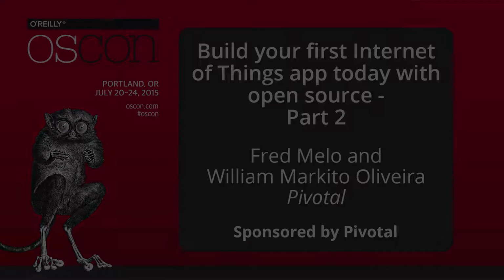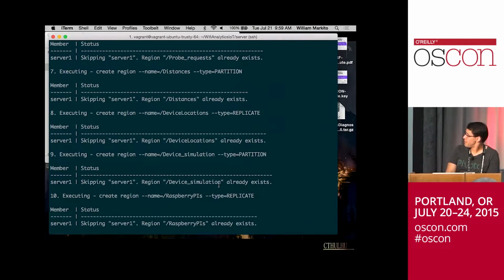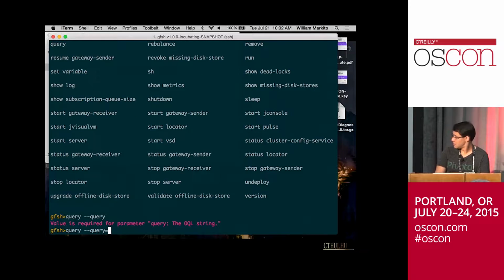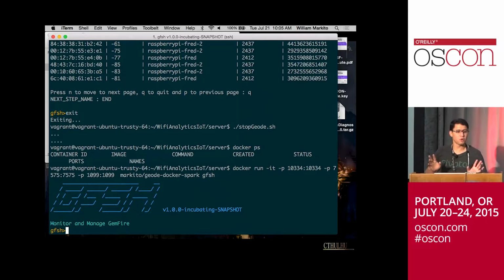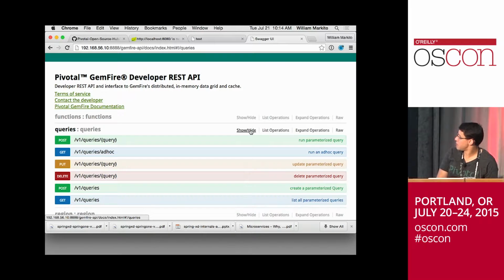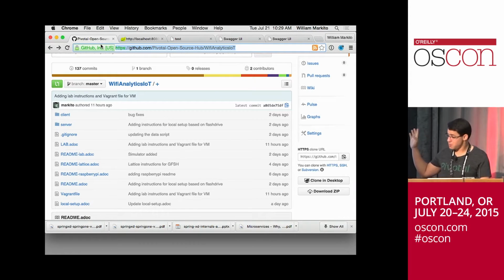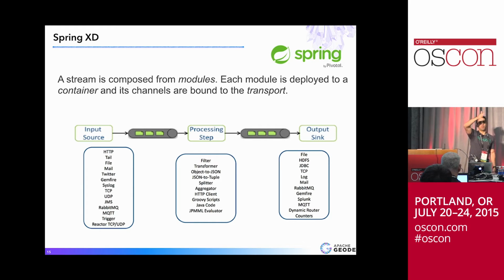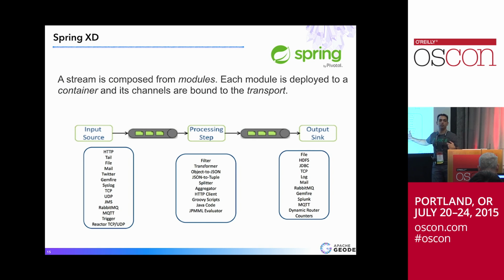OSCON 2015: Build Your First IoT App Today with Open Source — Part 2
The Internet of Things requires new applications to consume data that streams in from connected devices, and apply advanced real-time analytics. It also demands the ability to scale horizontally in order to support a large number of devices, while keeping extreme low latency for immediate data insights.

In this series of videos form OSCON 2015 this hands-on workshop will show you how to leverage open source software like Apache Geode, Spring XD, Docker, and Cloud Foundry/Lattice to quickly build a complete IoT solution?

To learn more about open source at Pivotal,

Speakers: Fred Melo, William Markito Oliveira, Pivotal